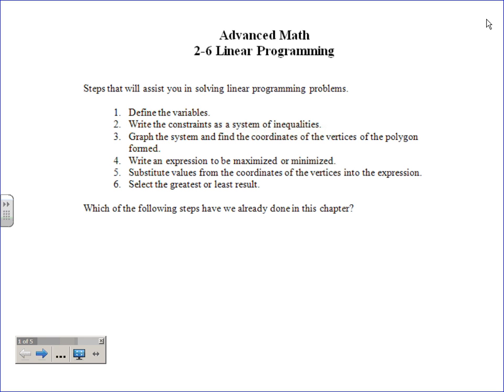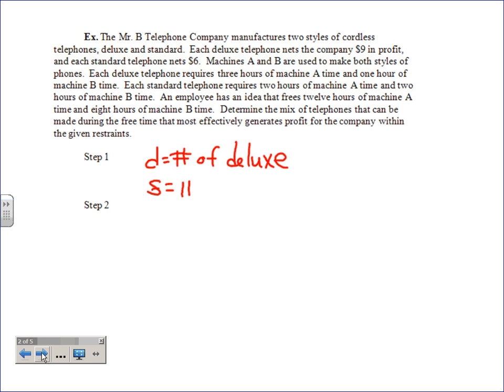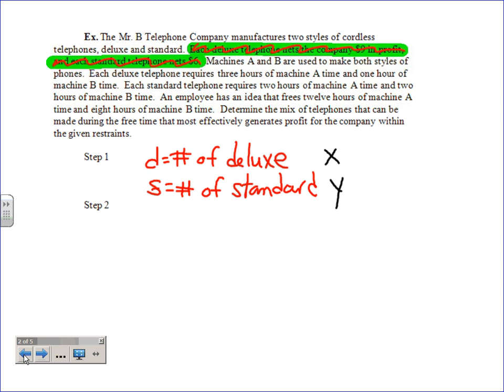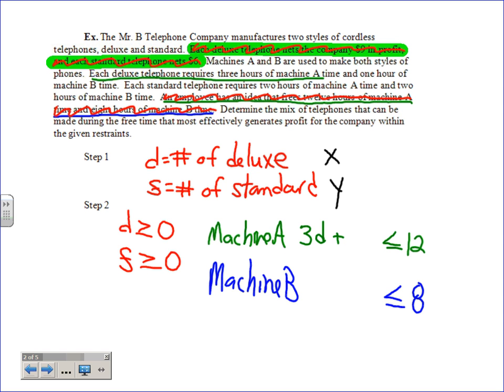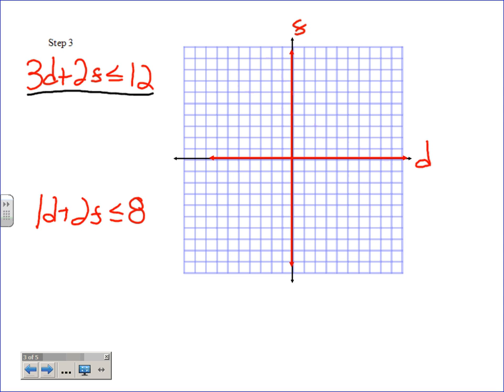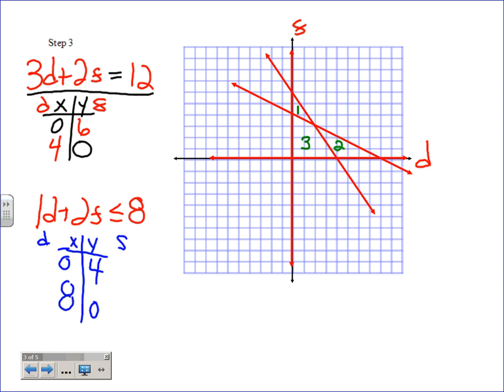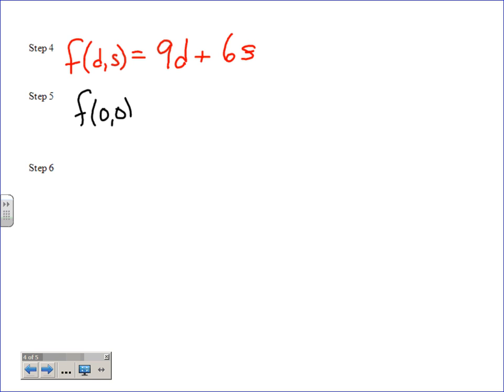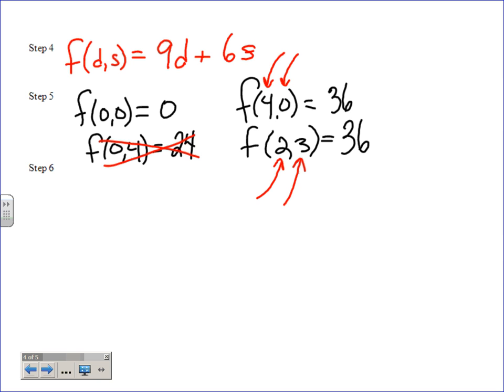Advanced Math 2-6.wmv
Advanced Math 2-6 dealing with linear programming.